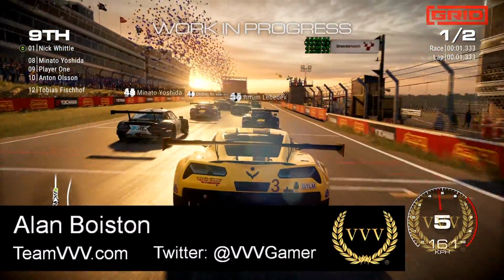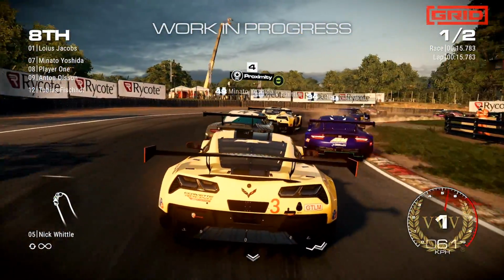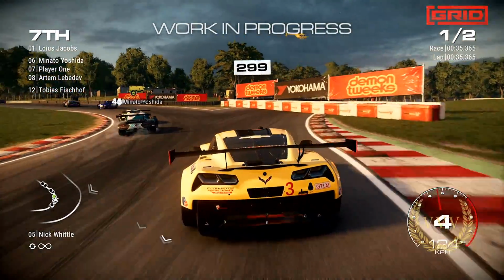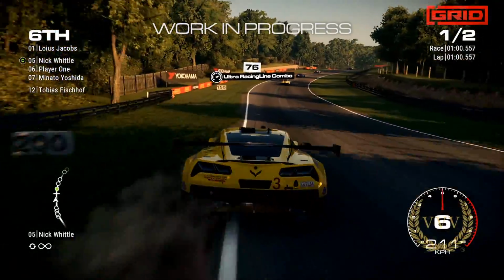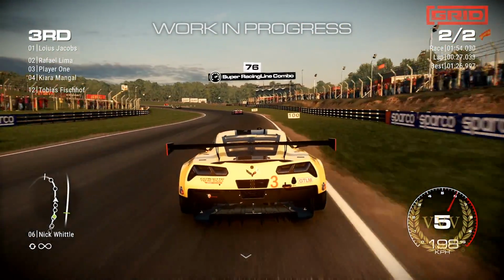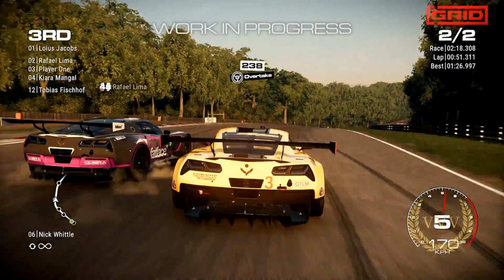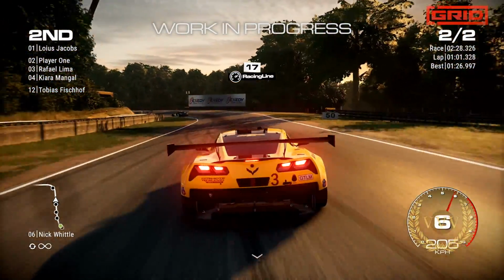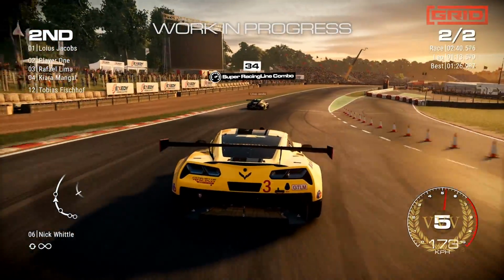Grid Gameplay - E3 2019 Part 2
More official E3 2019 gameplay footage from Codemasters, again granting a look at Brands Hatch in this picturesque setting. We're looking forward to a proper hands-on in the coming weeks when we can put Grid through its paces.

OTHER LINKS

MEMBERS